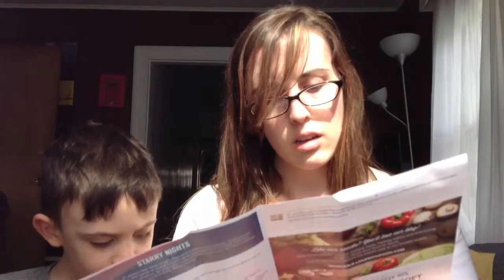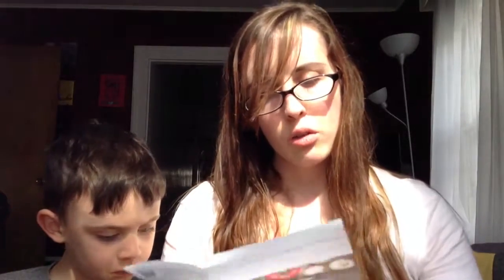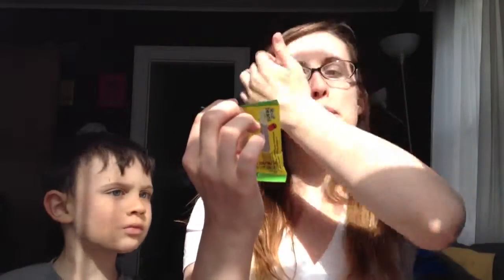APRIL LOVE WITH FOOD | Our First One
I contacted them and got a link so you CAN get the same deal I did with your first box only being 2$ and No time restriction you can cancel at any time! So it's worth it even if you just get the one box! Enjoy :)

Veda day 18